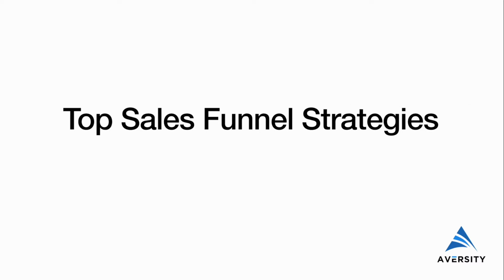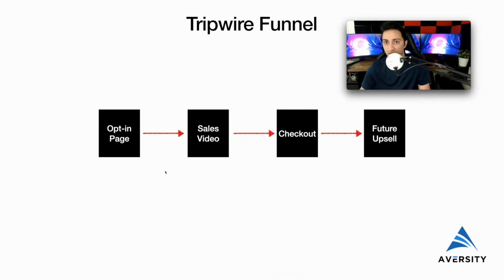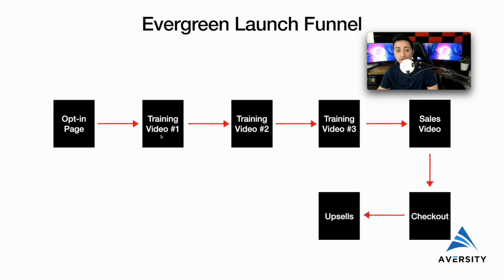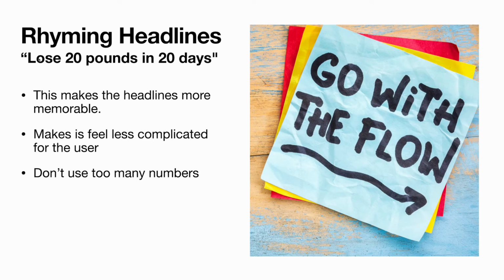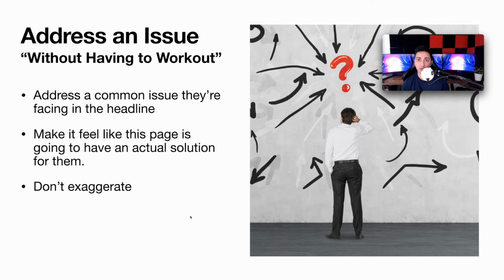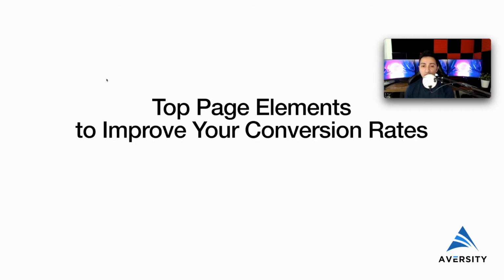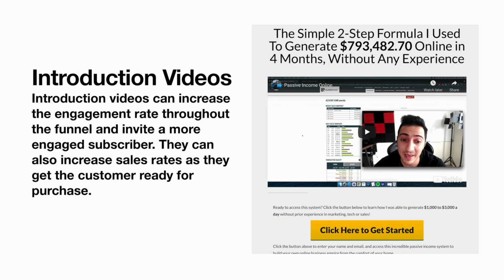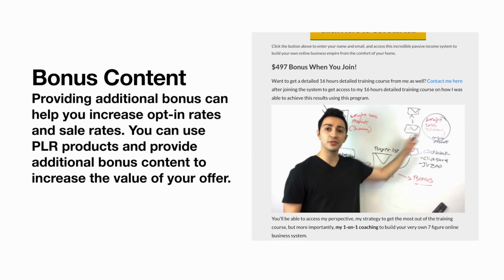How to Create Profitable Sales Funnels For FREE - Part 2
In the second video of this course, you'll learn about my top-funnel strategies and the best ways to write catchy headlines for your landing pages and sales funnels. Additionally, you'll learn about some advanced elements I use for my landing pages to improve conversion rates throughout the sales funnel.